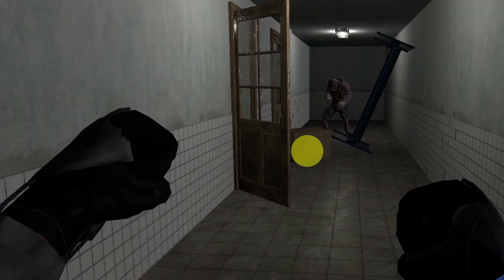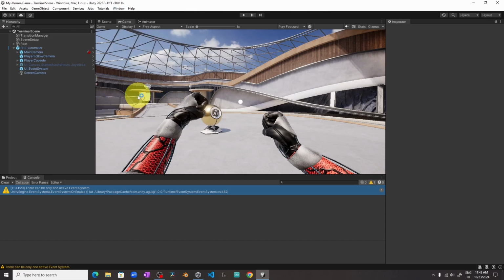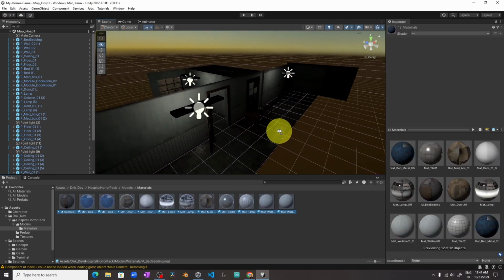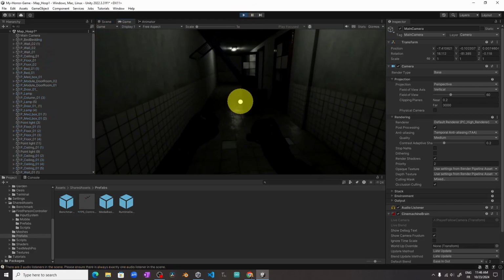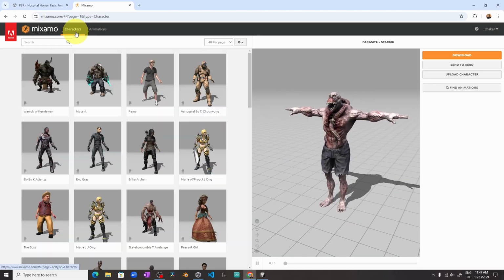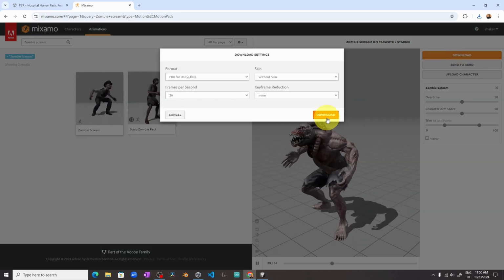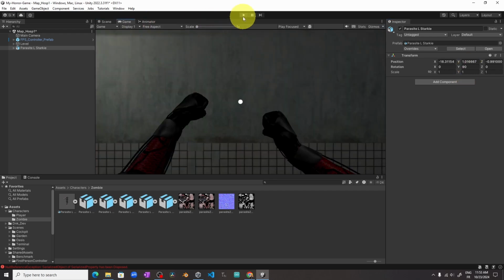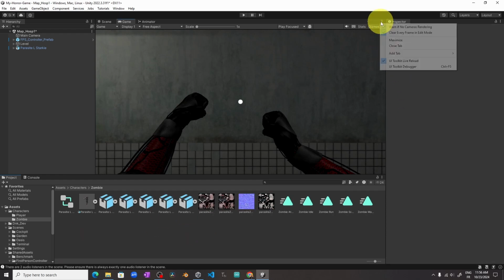Craft Your Own Zombie! (Beware of Spooky Scenes👻)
🎮 Welcome to the Ultimate Zombie Creation Tutorial! 🎮

In this video, we'll take you step-by-step through the process of creating a terrifying zombie character for your horror game!
We'll start with an exciting introduction to the final result and guide you on importing essential assets, including a 3D zombie character from Mixamo and a creepy horror hospital pack from the Unity Asset Store.

👻 What You’ll Learn:

● How to import and set up your zombie character
● Tips for integrating assets into Unity
● Techniques for enhancing the horror atmosphere in your game

🕹️ Let’s dive into the world of horror gaming together!